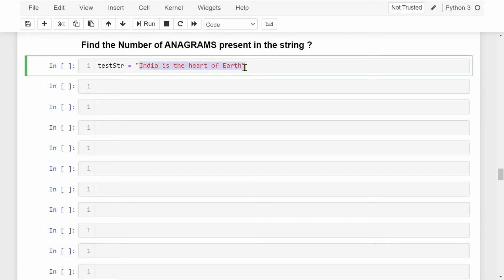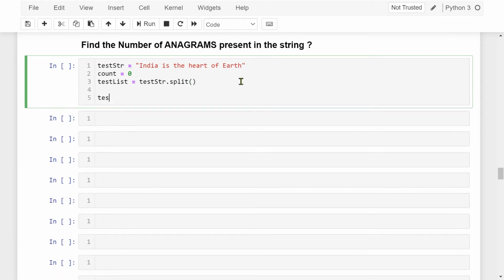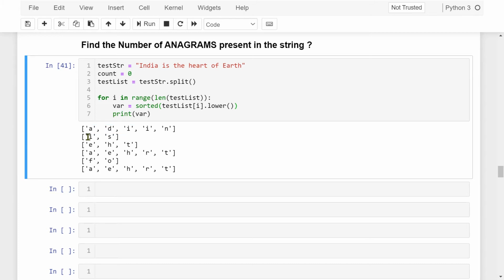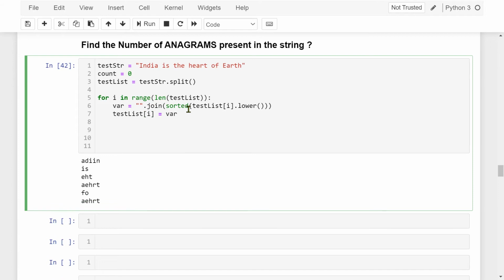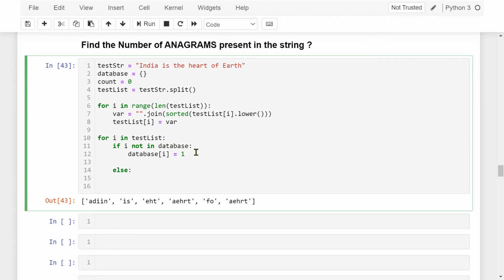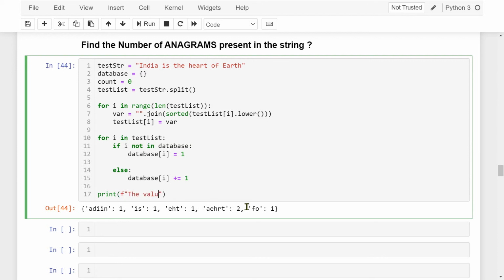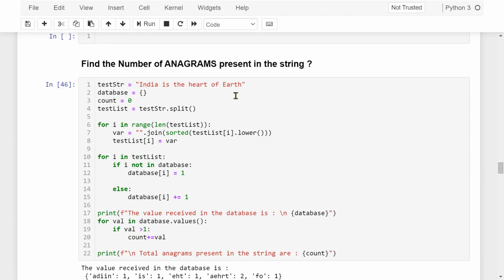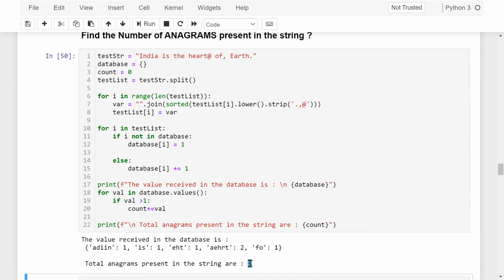Find The Number Of Anagrams Present In The String ? | Advance Anagram Problem | Ask Jojo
Find the number of anagrams present in the string using python ?
Input : "India is the heart of Earth."
Output : 2
Follow the Ask Jojo channel for more such conceptual and competitive questions that will give you concept clear understanding of the topics which are uploaded.
Keep Clicking! :D